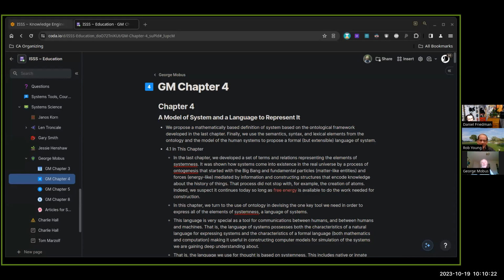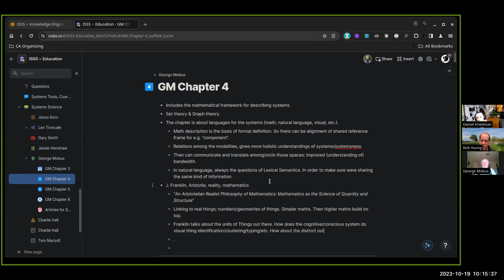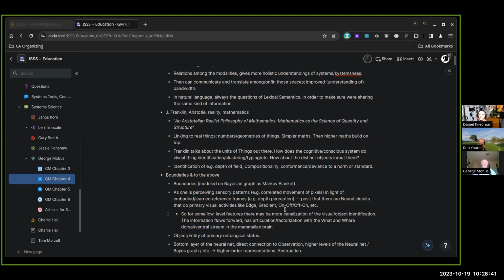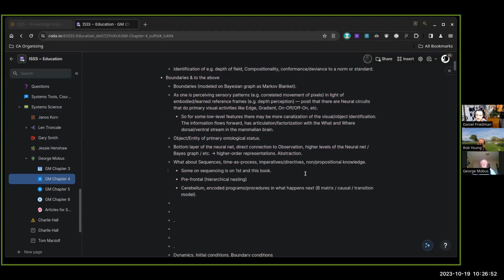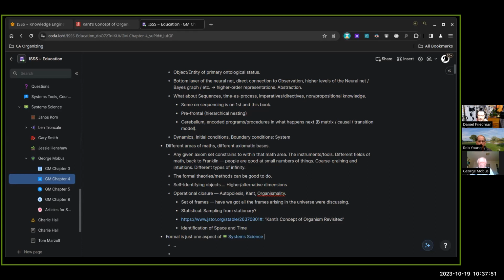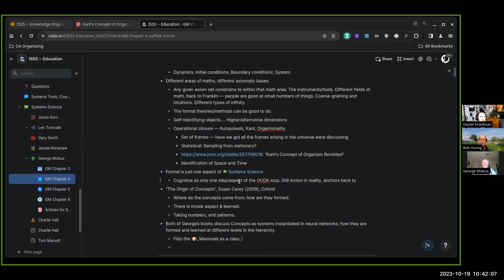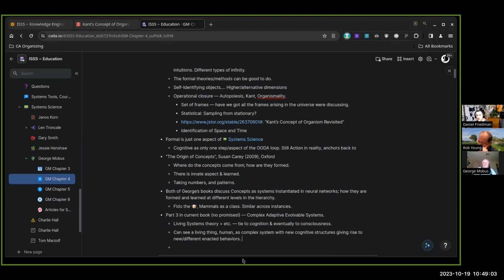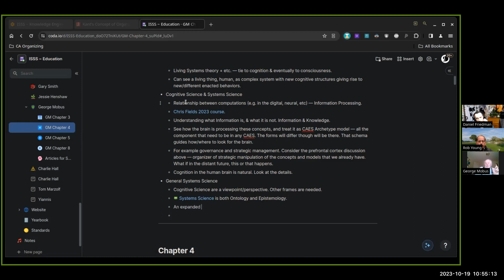ISSS Knowledge Engineering #27 ~ October 19, 2023